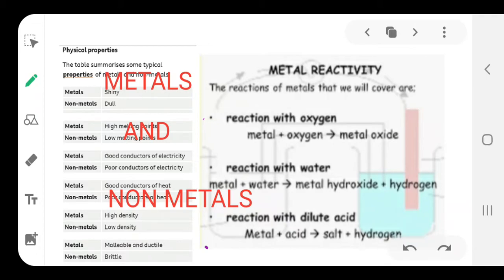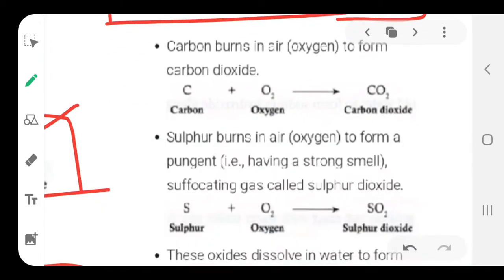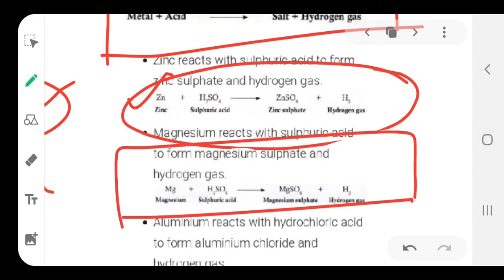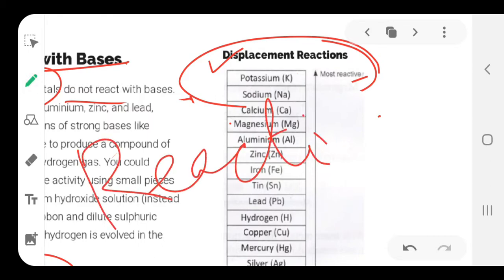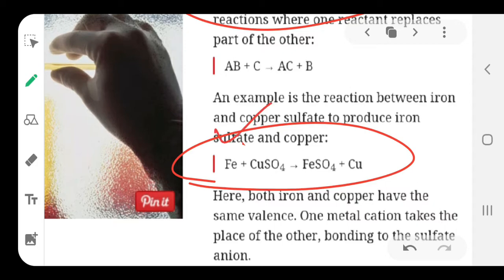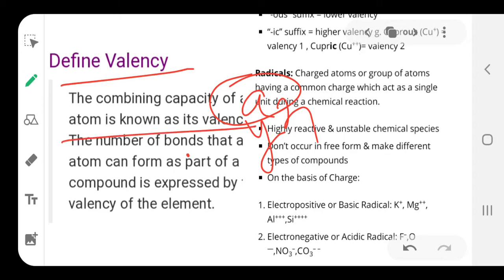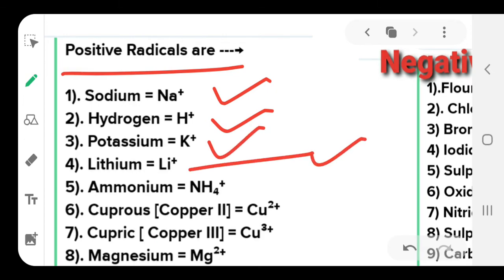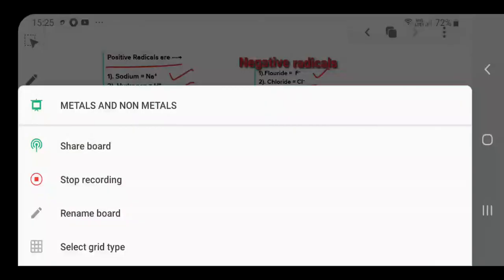METALS AND NON METALS (2)